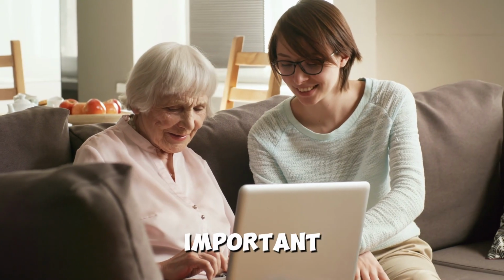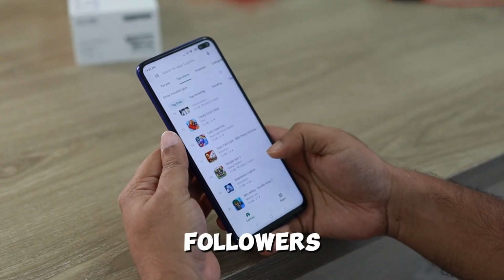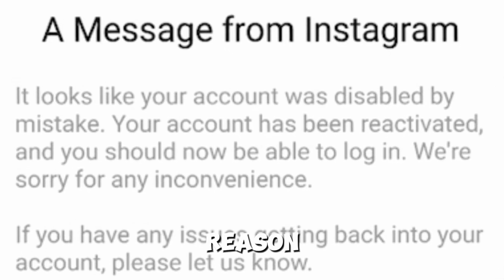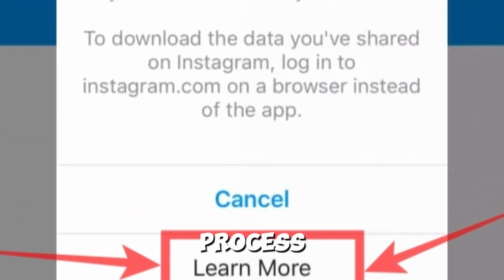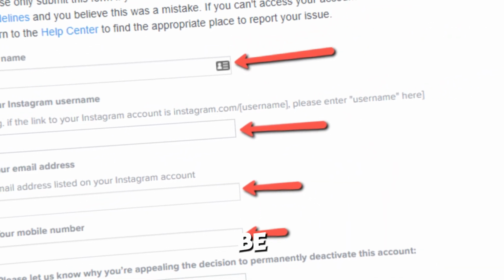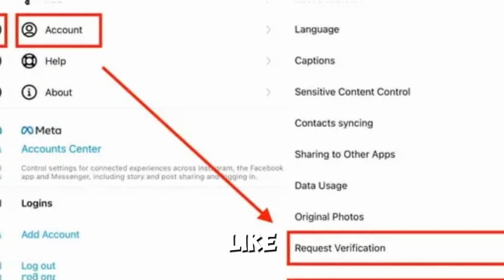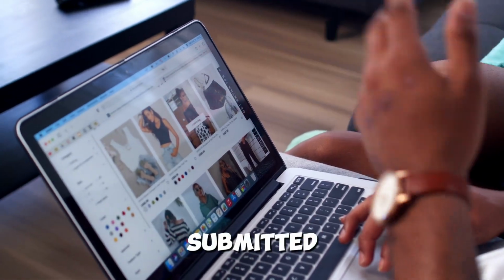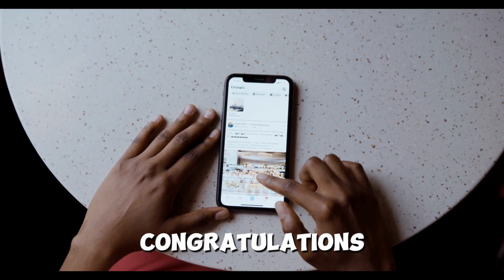Instagram Account Disabled how to get back | How to Recover Disabled Instagram Account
Did Instagram disable your account? 😱 Don’t panic! In this video, we’ll walk you through the steps to recover your disabled Instagram account quickly and easily. Whether your account was disabled due to a violation of Instagram's community guidelines 📜, suspicious activity 🕵️‍♂️, or a mistake 🛠️, we’ve got you covered!

What you’ll learn in this video:
- 🚫 The common reasons why Instagram disables accounts
- ⏳ How to check if your account is temporarily or permanently disabled
- 📝 Step-by-step instructions to appeal Instagram's decision
- ✅ Tips for submitting a successful recovery request
- 📧 What to do if your appeal is rejected